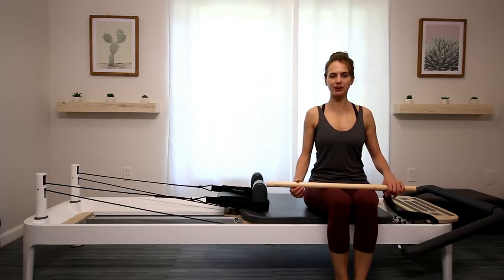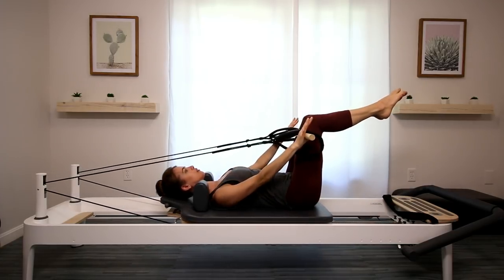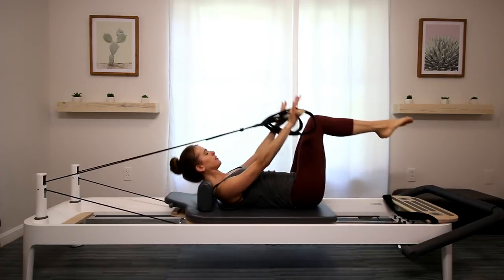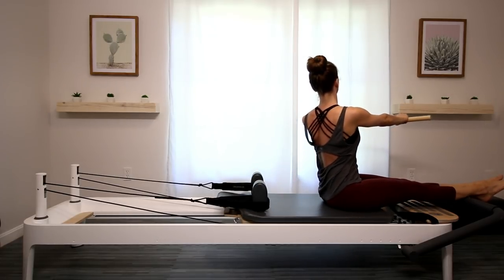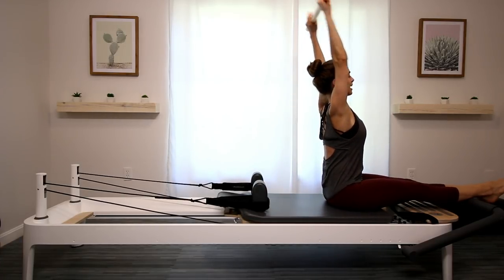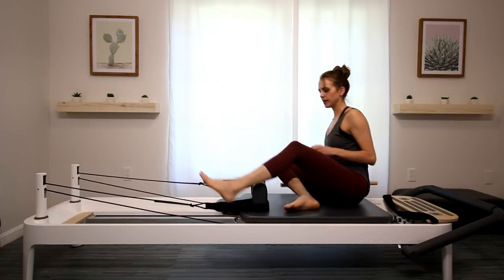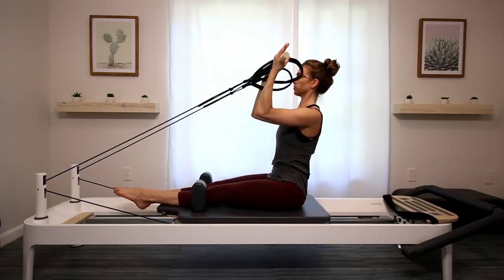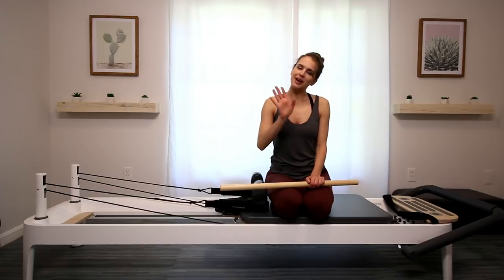Pilates Reformer Workout: Pole Prop 2